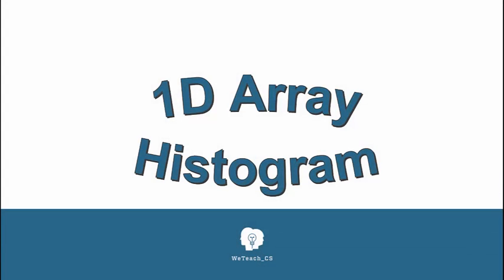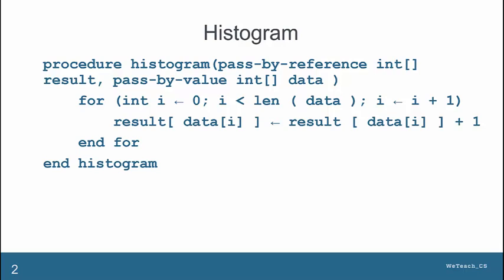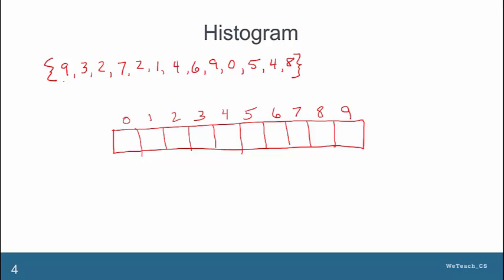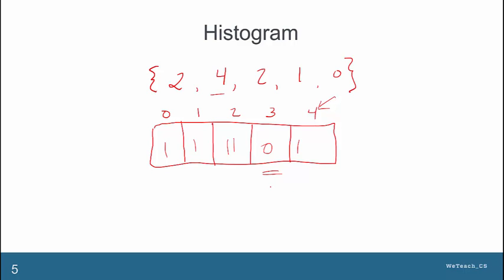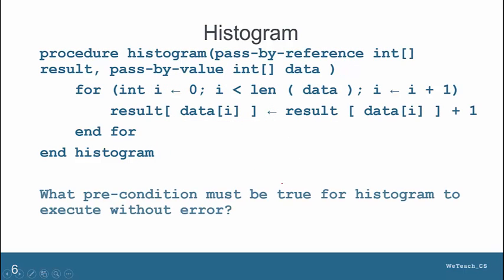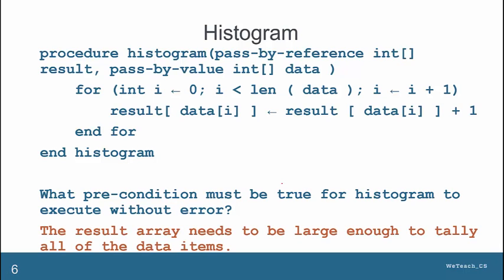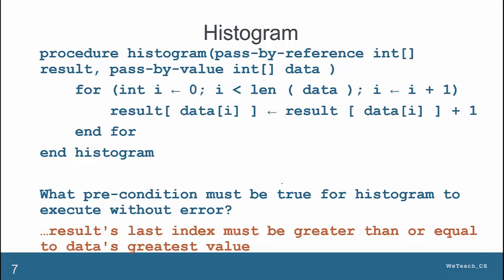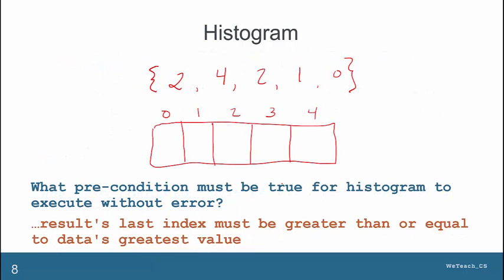1D Array Histogram 081116